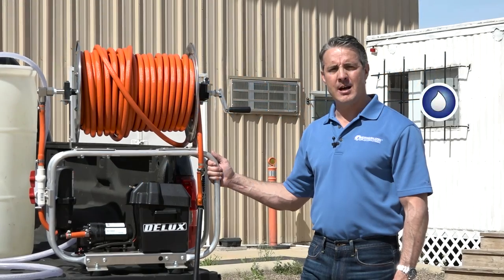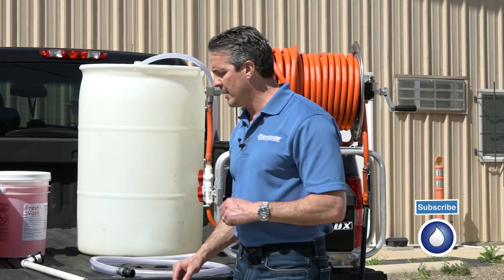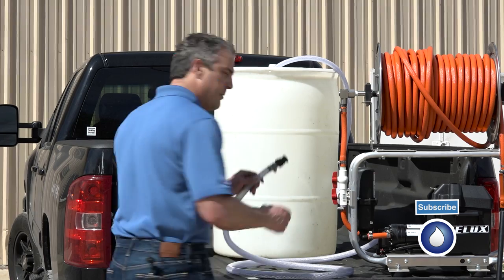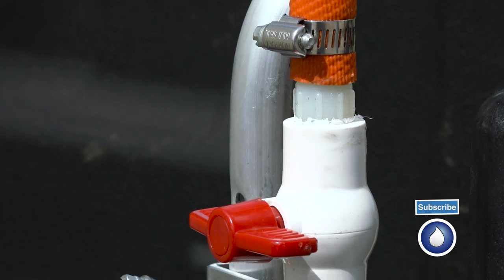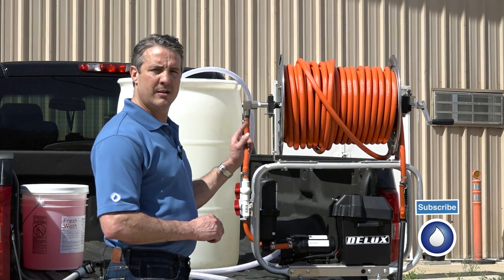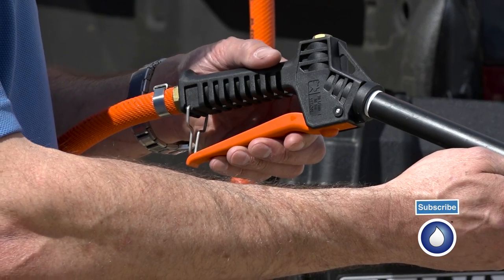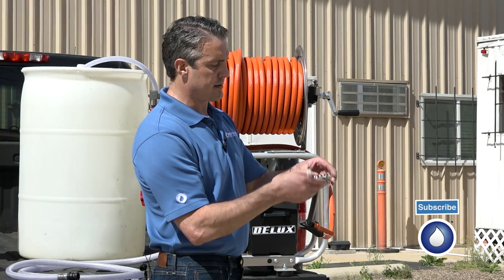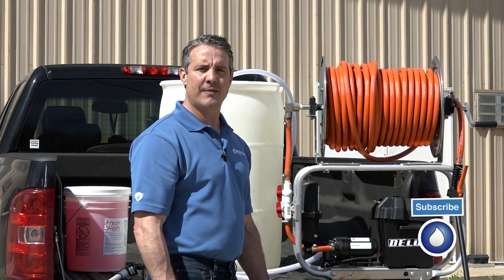Maverick Soft Wash System: Soft Wash Machine For Low Pressure Roof Cleaning & House Washing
The Maverick Soft Wash System is a professional grade soft wash machine for low-pressure roof cleaning, roof washing, and house washing. The high strength aluminum tube frame protects a Delux D7150 12v diaphragm pump, a Flojet Accumulator, and a watertight battery box.

A Titan hose reel sits on top of the frame with 200 feet of Continental Plivoc chemical resistant hose. The Maverick Soft Wash System is strong, efficient, and ready for work.

The extremely capable Maverick Soft Wash System comes fully assembled and tested. The sturdy aluminum tube frame protects the pump and provides a stable base for securing the system to a trailer. The open design allows for plenty of airflows to prevent the pump from overheating.

A 12 volt Delux D7150 chemical resistant diaphragm pump is at the heart of the Maverick Soft Wash System. It has a maximum flow rate of 7 gallons per minute at 100 PSI, and it can withstand liquids up to 140°F. It is capable of self-priming at a range of up to 14 feet. The PVC exterior and PTFE diaphragm make it an excellent choice for applying sodium hypochlorite and other caustics.

The watertight battery box is ready to accept a 12-volt deep cycle marine grade battery. (sold separately). A Flojet Accumulator Tank allows the Maverick Soft Wash System to maintain pressure without placing demand on the diaphragm pump.

This reduces the number of times that the diaphragm pump must cycle, and creates a smooth quiet flow. The pump stays cool and uses less power from the battery. This leads to longer work periods and increases the lifespan of the pump.

A stainless steel Hose reel sits on top of the Maverick Soft Wash System. The durable “u” shaped 304 stainless steel frame and PVC drum make it a perfect choice for sodium hypochlorite application. An adjustable tension brake keeps the hose reel from slipping while in use and locked during transport.

A PVC purge valve is fixed to the line between the accumulator and the hose reel to relieve the pressure that can build up when the tank runs dry. Turn the valve to release the pressure from the system and drain the fluid back into the mix tank.

The second valve allows the flow to be cut off to the hose reel and redirected to a mix tank. This makes it easy and fast to create chemical blends right at the job site. The Maverick Soft Wash System comes with a 200-foot industrial-grade AG PVC Hose. This hose is flexible enough to resist cracking due to weather abrasion, and also durable enough to resist kinking.

A JA-8000 chemical resistant trigger gun is attached to the end of the hose. The included trigger lock makes working for long periods much more comfortable. A 24 inch PVC wand keeps the spray away from your face for safer and more comfortable working.

A J-Rod quick connects 4 nozzle holder holds 4 of the most common nozzles used for soft washing. Just snap it into the quick coupler socket that is included on the end of the wand. Quickly switch between nozzles to cover more area in less time.

I hope you enjoy and learn something new from this The Maverick Soft Wash System video.